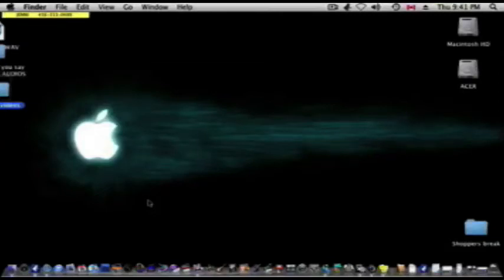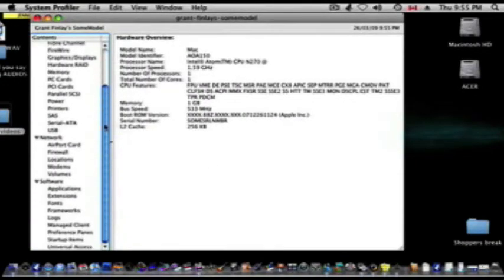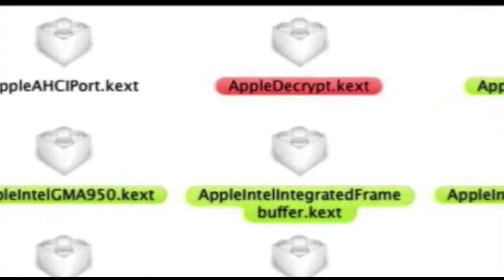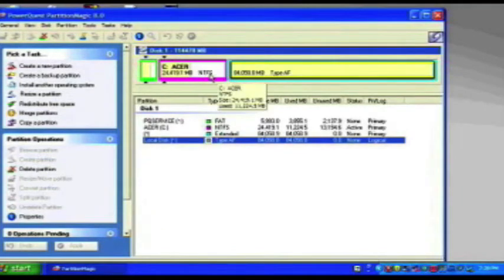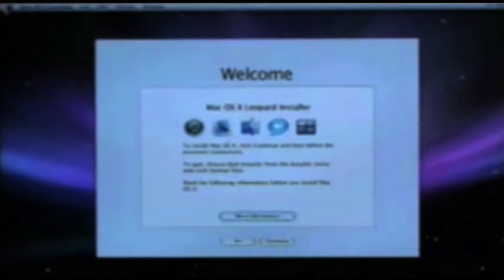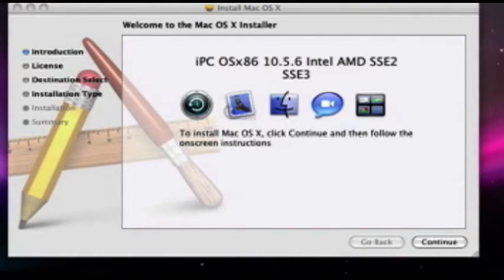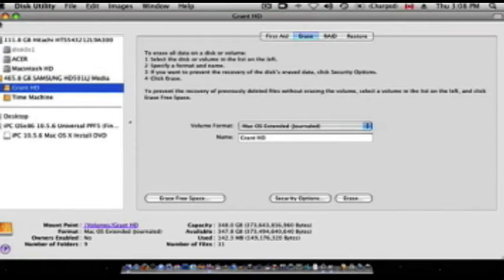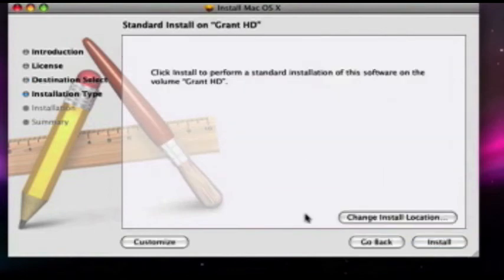Hackintosh tutorial: Part one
Here it is folks! the long awaited tutorial to end all tutorials! THIS IS THE HACKINTOSH TUTORIAL! THIS IS HOW YOU PUT MAC ON A WINDOWS COMPUTER! well. the first half anyways.. :p this is how its done up to the point of the customization part of the install if you want to begin, stop and wait for the second half of the tutorial once you have partitioned your hard drive. the second half of the tutorial will be up after i have finished moving and get my installation disk back